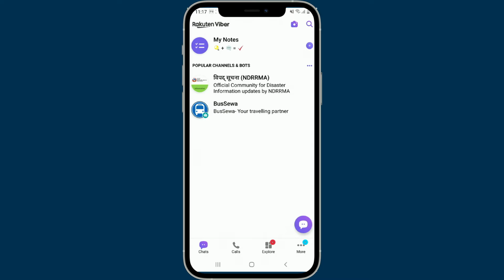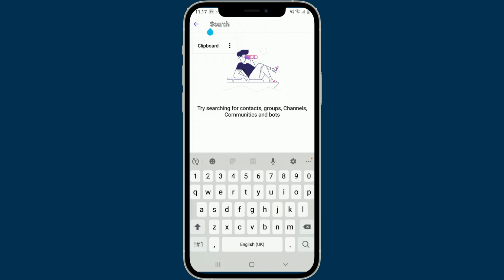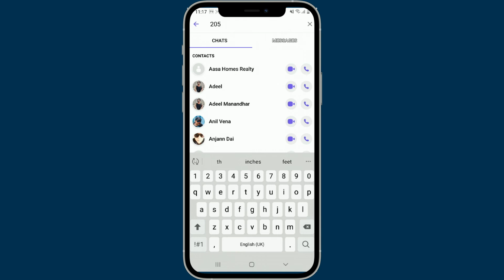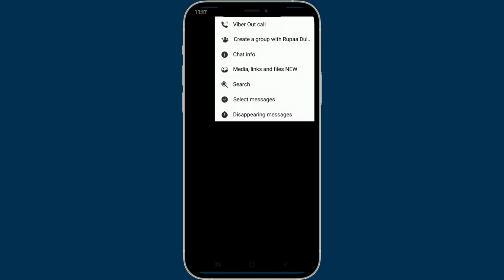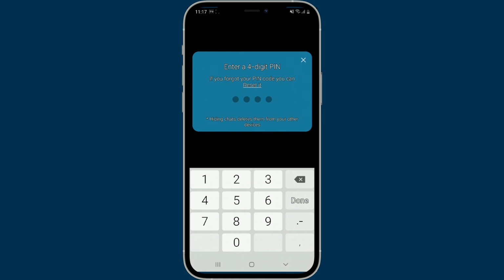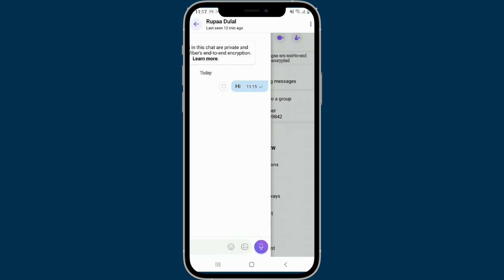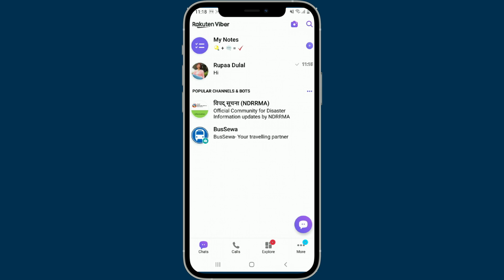How to Unhide Hidden Chats on Viber? Viber Chat Unhide Tutorial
Learn how to easily unhide chat on Viber in just a few simple steps! If you've hidden a chat by mistake or want to access those private conversations again, this quick tutorial will guide you through the process without any hassle. Perfect for beginners and anyone new to Viber’s privacy features.